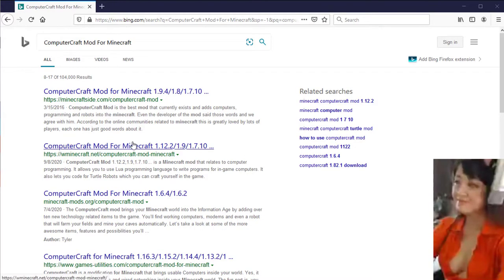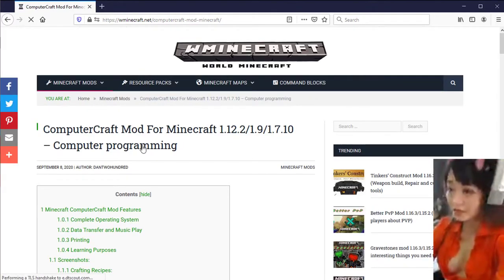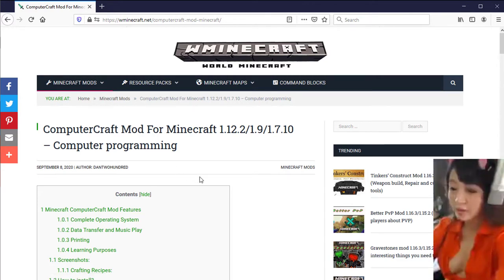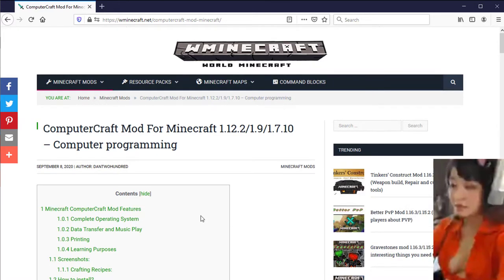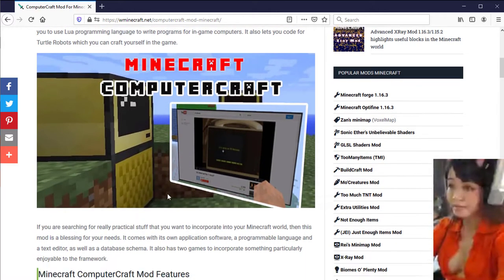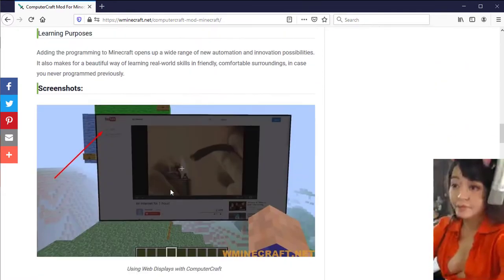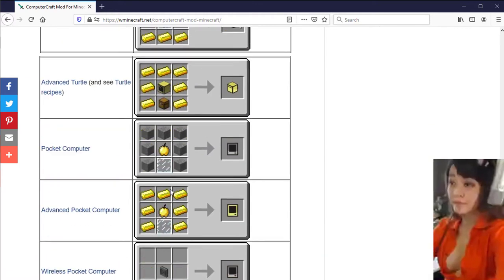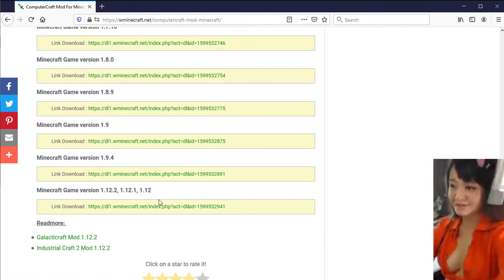ComputerCraft Mod For Minecraft 1.12.2/1.9/1.7.10 Tutorial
ComputerCraft Mod 1.12.2,1.9,1.7.10… is a Minecraft mod that relates to computer programming. It allows you to use Lua programming language to write programs for in-game computers. It also lets you code for Turtle Robots which you can craft yourself in the game.

If you are searching for really practical stuff that you want to incorporate into your Minecraft world, then this mod is a blessing for your needs. It comes with its own application software, a programmable language and a text editor, as well as a database schema. It also has two games to incorporate something particularly enjoyable to the framework.